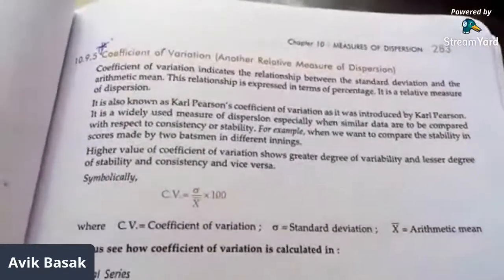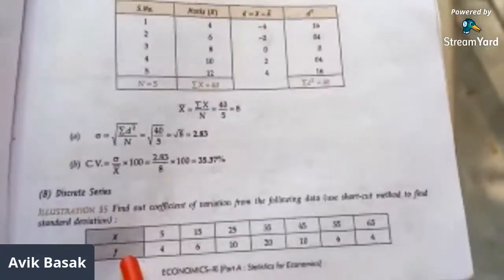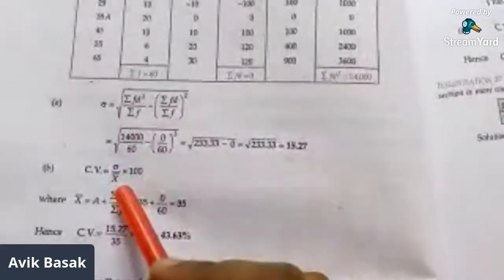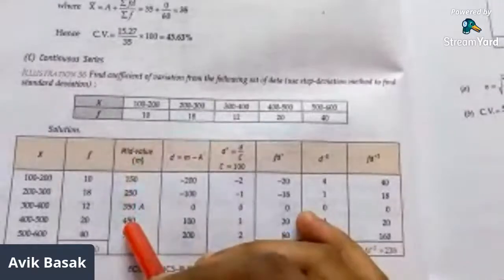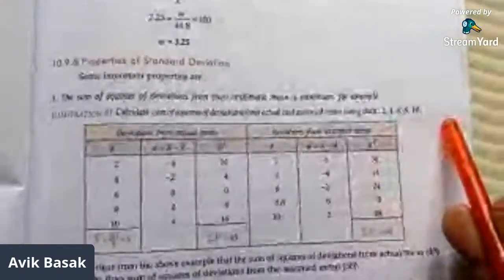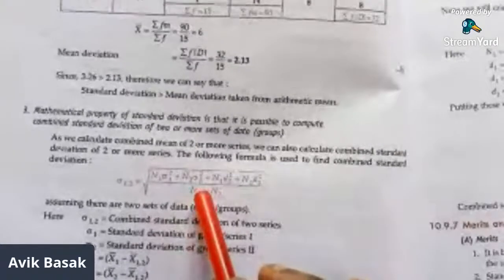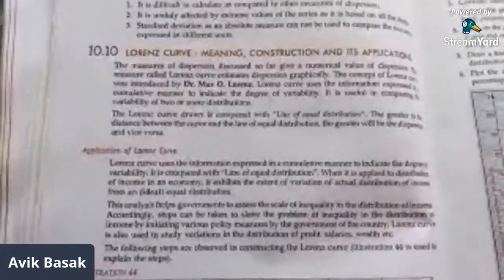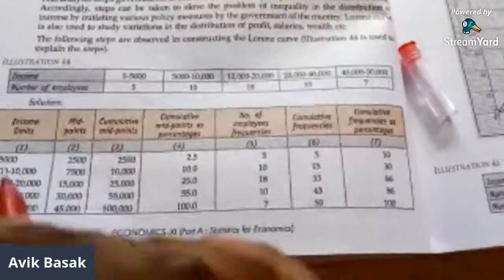Anps.XI.Measure of Dispersion.(Statistics)